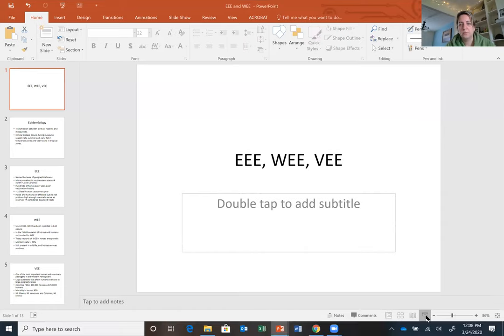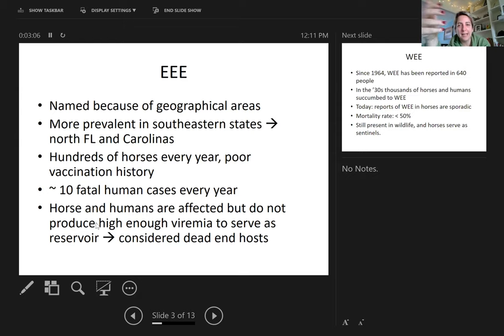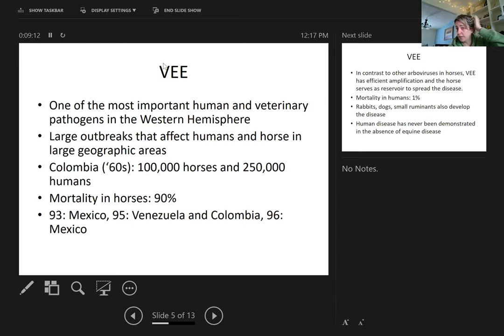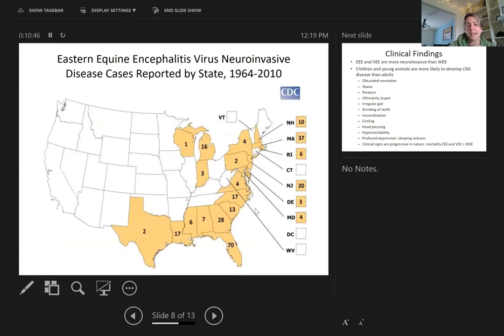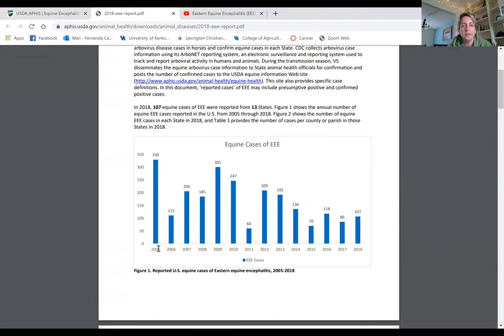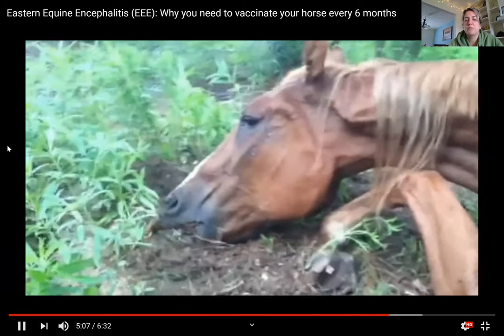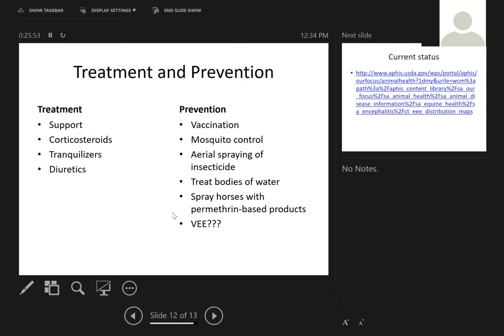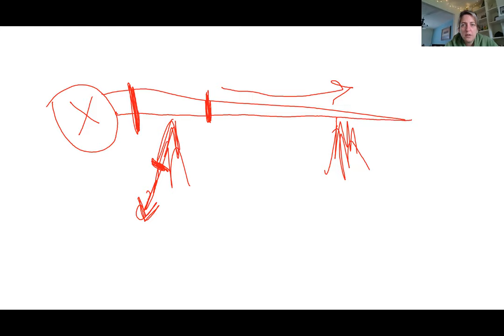Neurologic disease in horses: EEE WEE VEE WNV